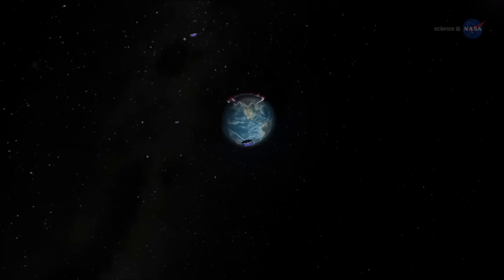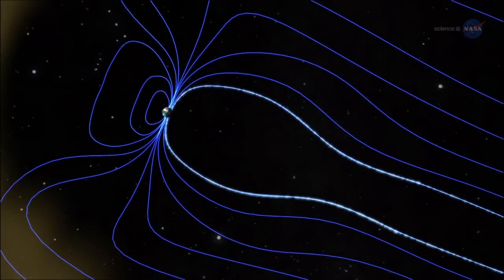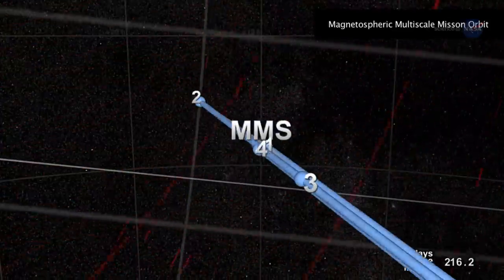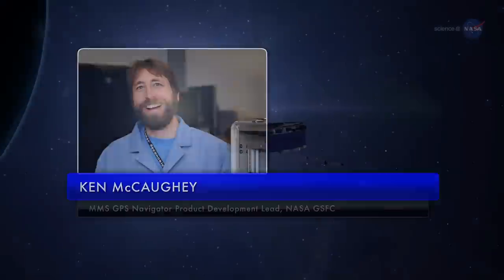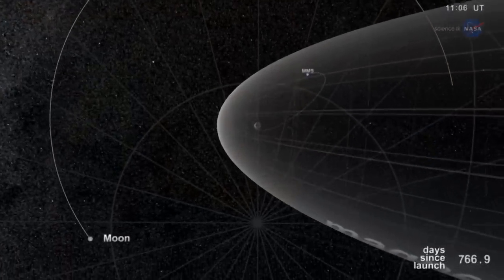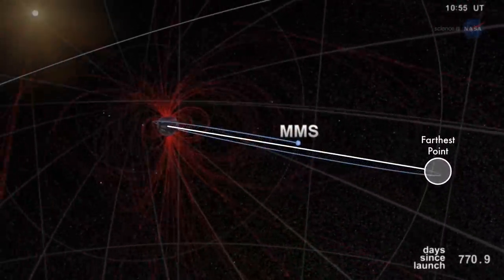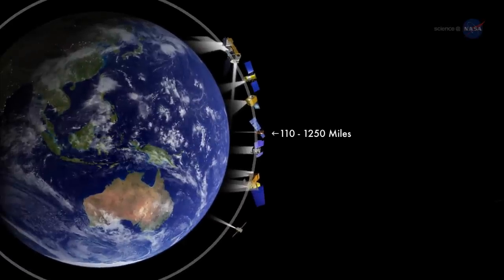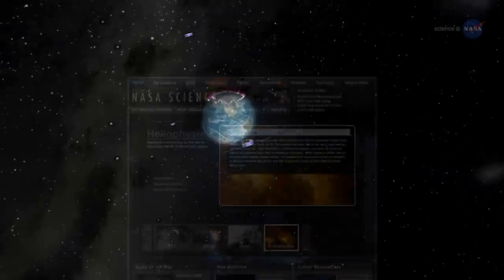ScienceCasts: NASA Spacecraft takes Space GPS to New Heights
NASA's MMS spacecraft are flying around Earth in a precise formation made possible by an out-of-this-world system of GPS navigators.